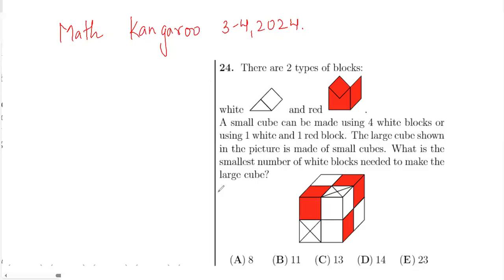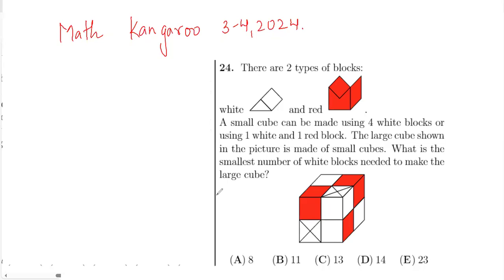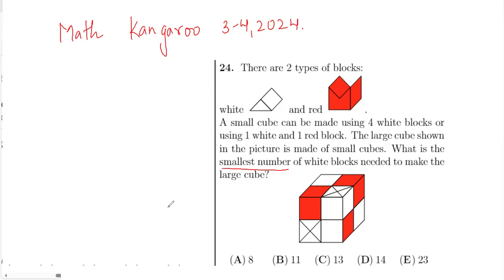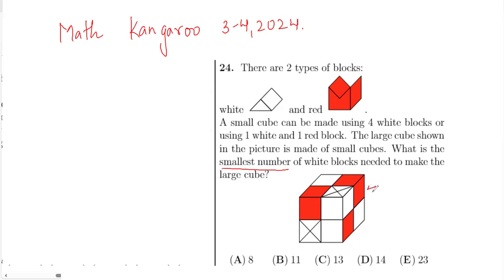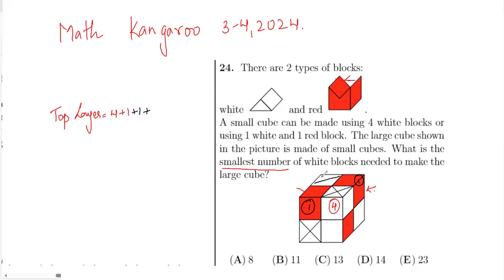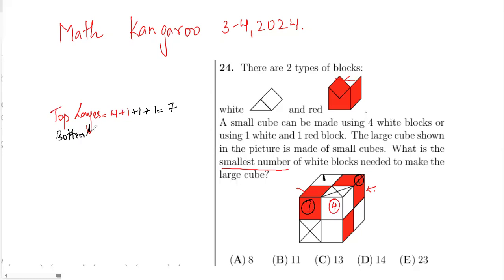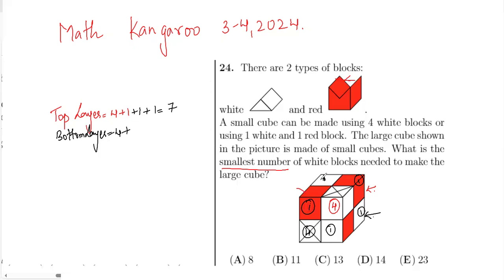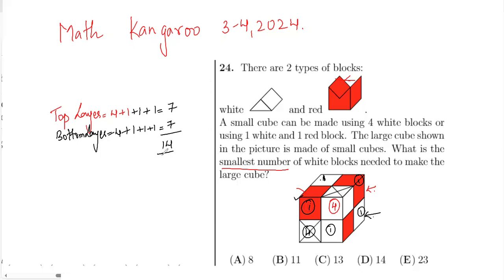Math Kangaroo 2024 questions# Ecoiler 3-4 2024# 3-4 2024#Q.24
24. There are 2 types of blocks:

A white and red.
 A small cube can be made using 4 white blocks or using 1 white and 1 red block. The large cube shown in the picture is made of small cubes. What is the smallest number of white blocks needed to make the large cube?

(D) 4

(E) 5

(A) 8

(B) 11

(D) 14

(E) 23